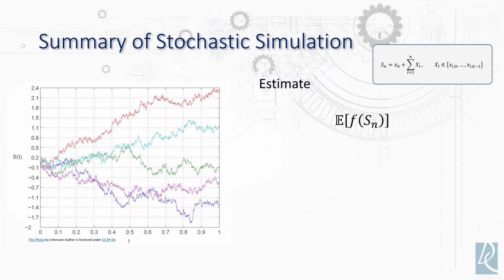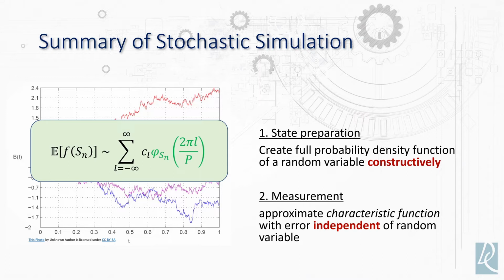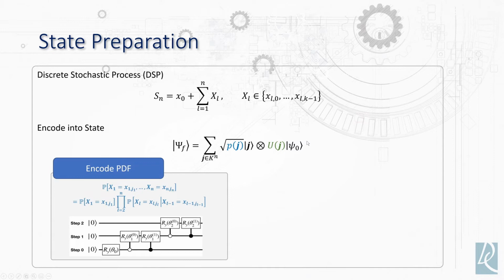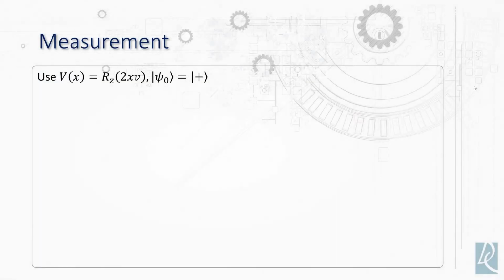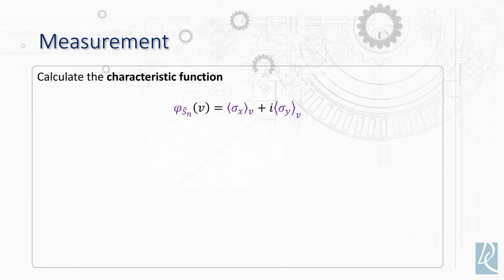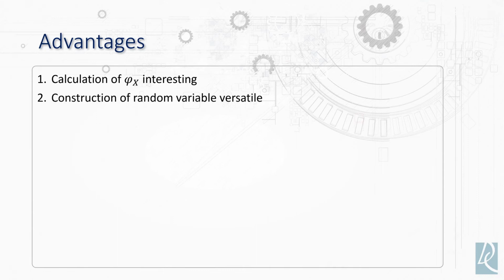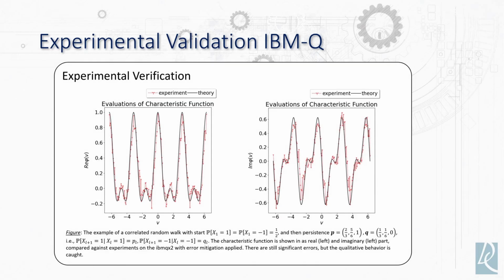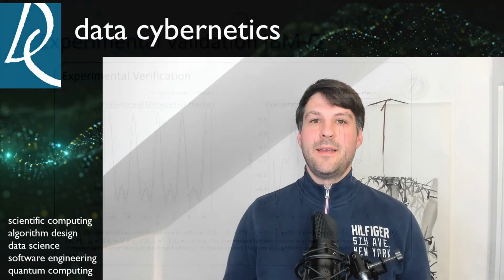Presentation "Quantum Enhanced Analysis of discrete stochastic process" at APS March Meeting 2021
I discuss our work about using quantum computers to estimate expectation values.